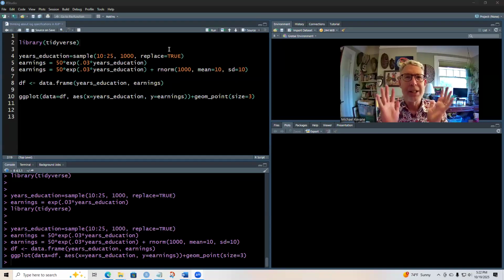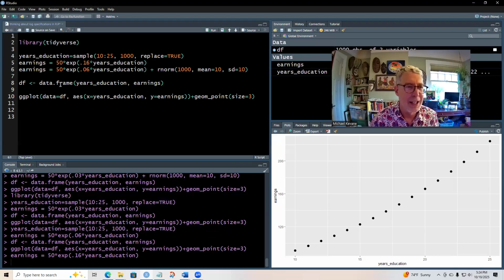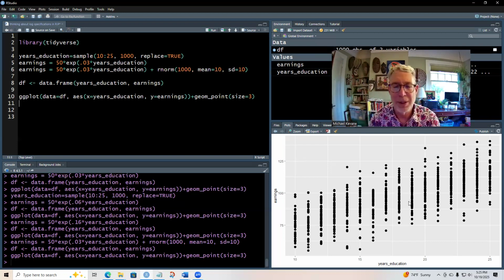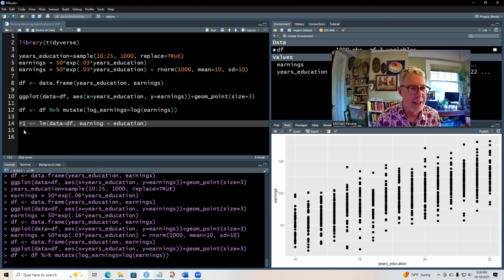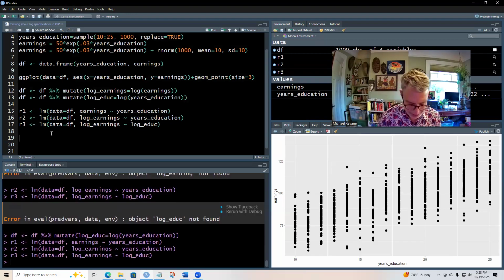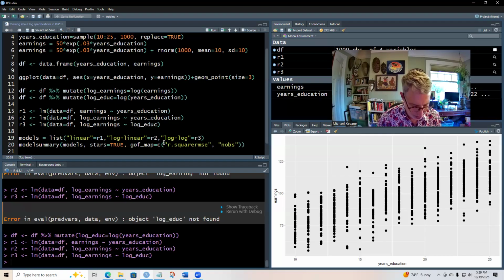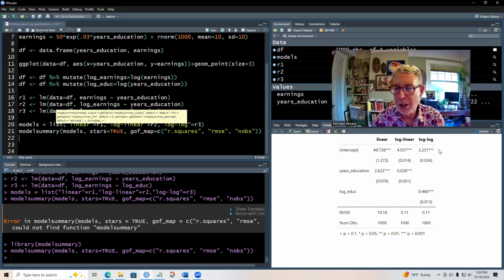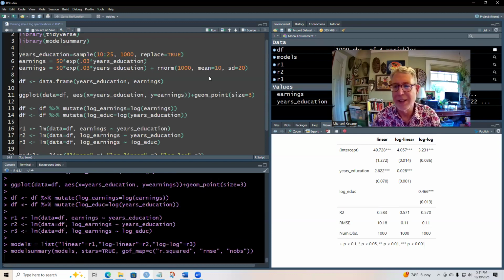Log specifications for econometrics in R